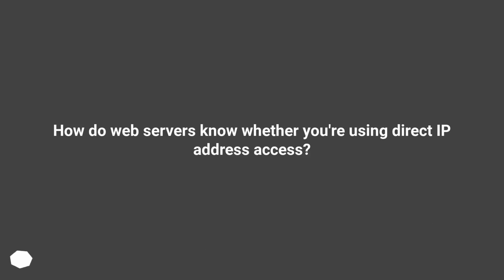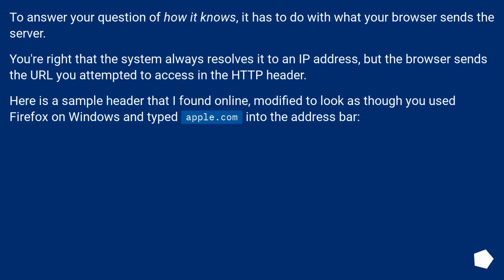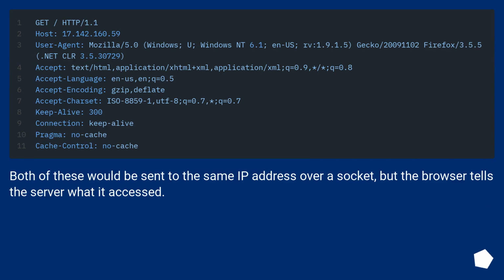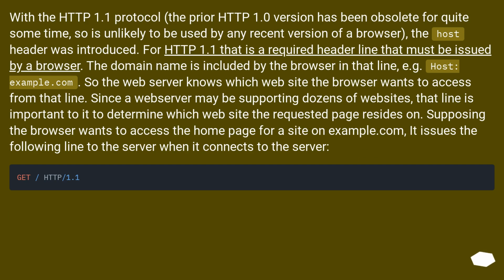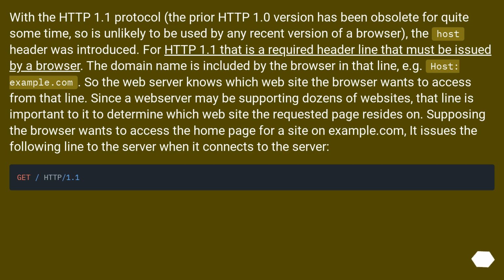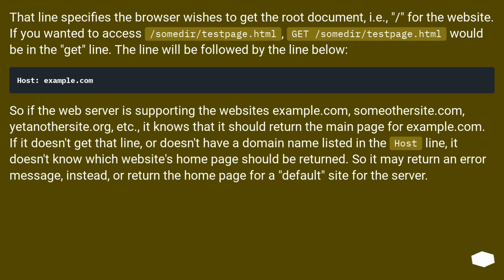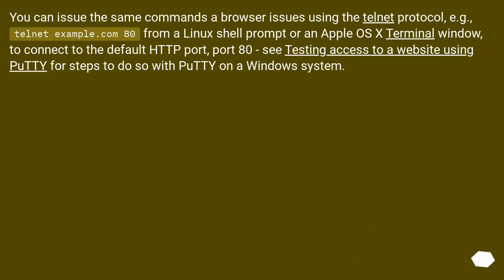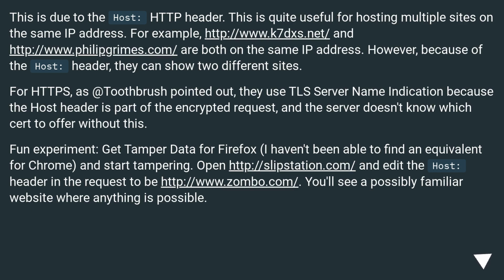How do web servers know whether you're using direct IP address access?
Chapters
00:00 Question
00:36 Accepted answer (Score 92)
02:12 Answer 2 (Score 21)
04:36 Answer 3 (Score 6)
05:36 Answer 4 (Score 5)
06:16 Thank you

Answer 1 links:
[HTTP 1.1 that is a required header line that must be issued by a browser]